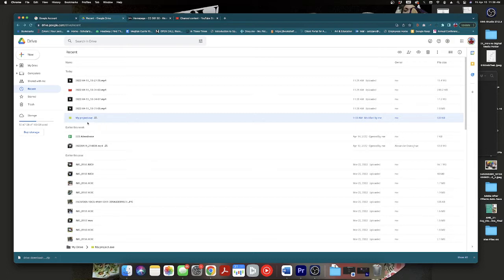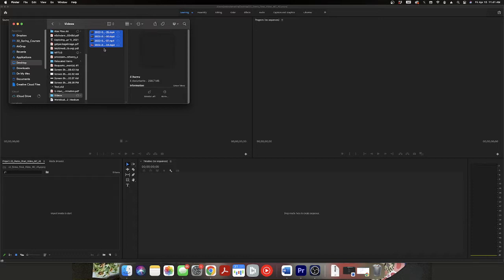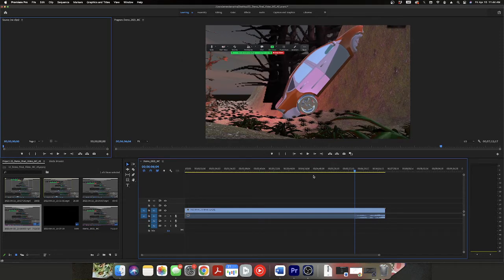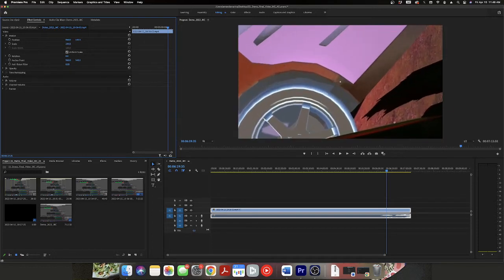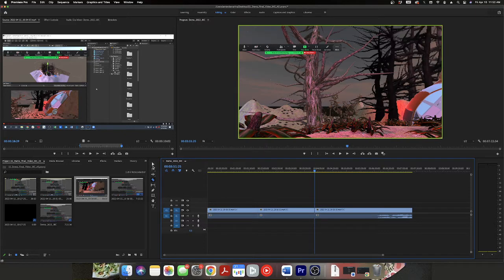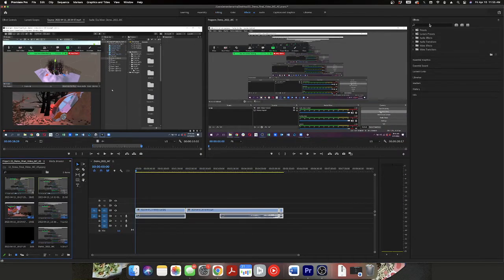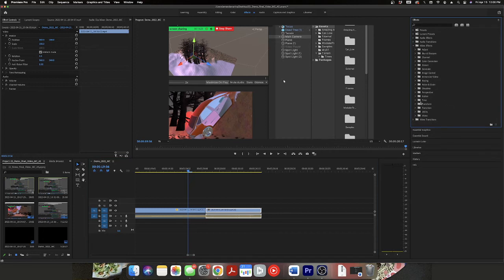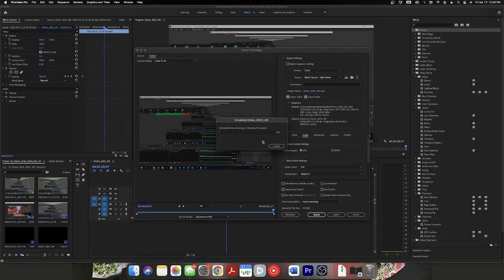Part 3 Editing in Premiere